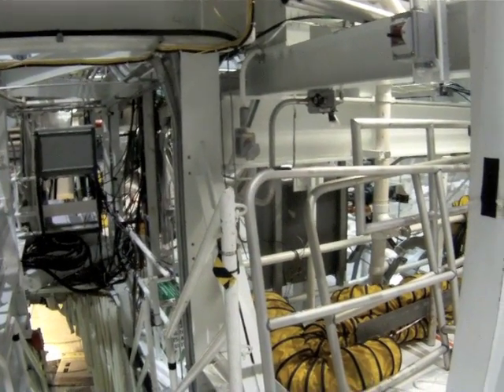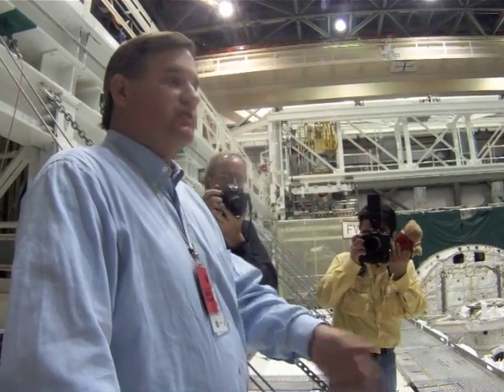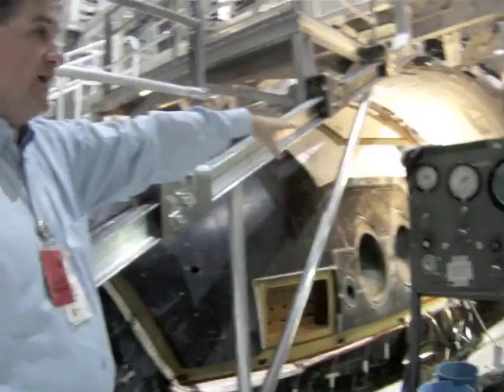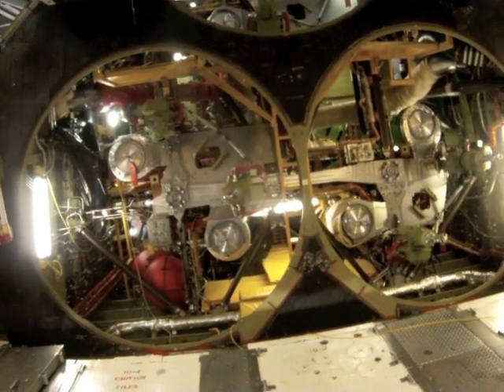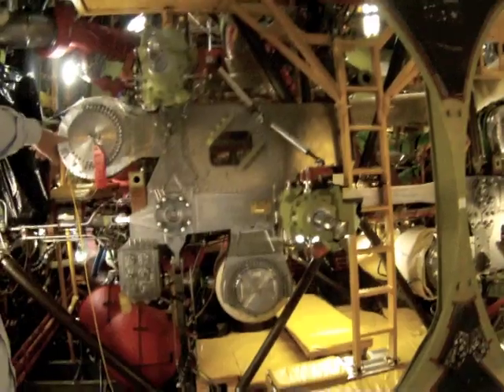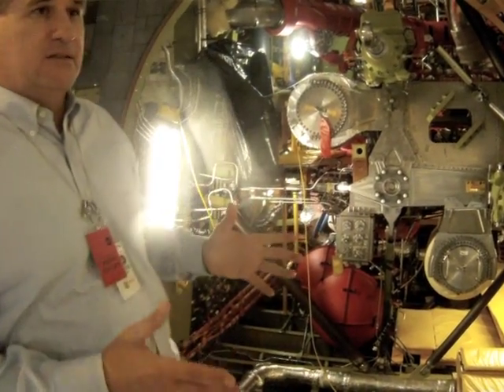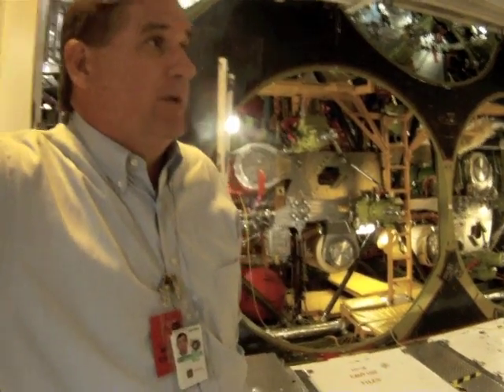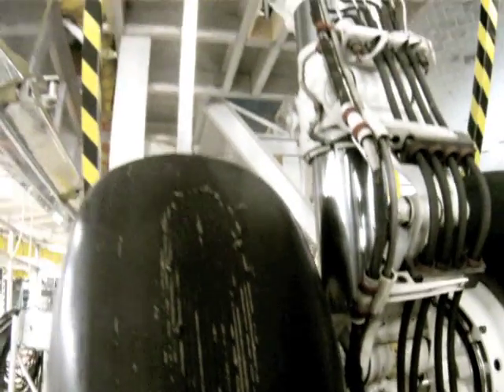Space Shuttle Endeavour - Up Close Look & Tour in OPF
A thorough tour of space shuttle Endeavour in the OPF with Kevin Hoshstrasser - former Shuttle Program Manager for Boeing and Site Director of Florida Space Shuttle Operations.  Kevin worked on the shuttle program for 30 years and recently retired along with the shuttle fleet he spent his life working with.  Endeavour is currently in a transition & retirement phase at Kennedy Space Center, preparing for permanent display as a museum piece for the California Science Center in Los Angeles.  Endeavour will make her final flight atop a NASA 747 Shuttle Carrier Aircraft in the fall of 2012, a one-way trip from Kennedy to LAX.

I was busy shooting stills, as that is my primary responsibility, so the video was not shot perfectly (I was juggling cameras).  Video came as a second priority to capturing hi-res still images.

for the full photo gallery of my day with Endeavour March 7th.